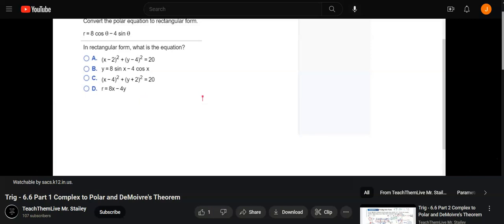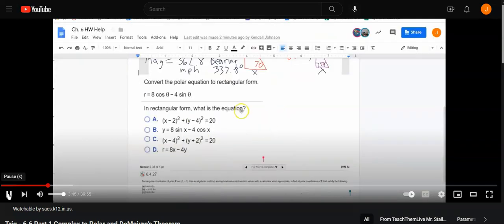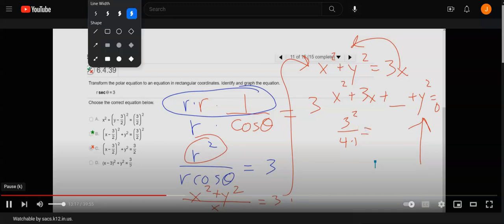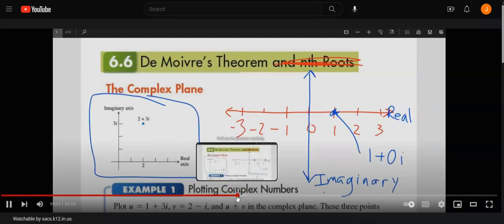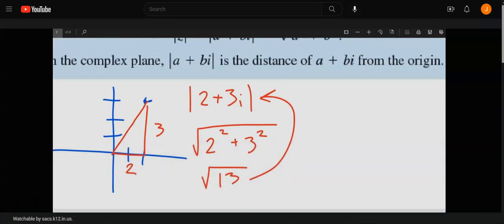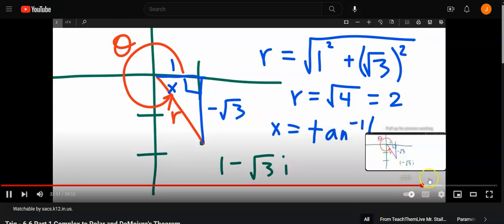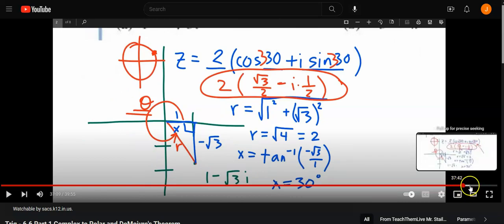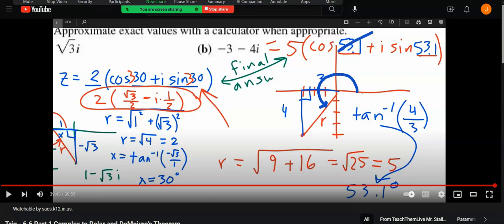6.6 Notes Part 1 Complex to Polar and DeMoivre's Theorem